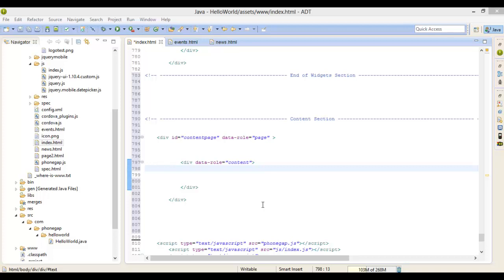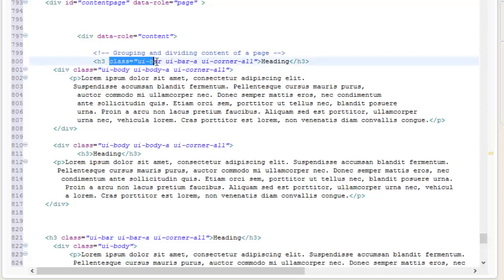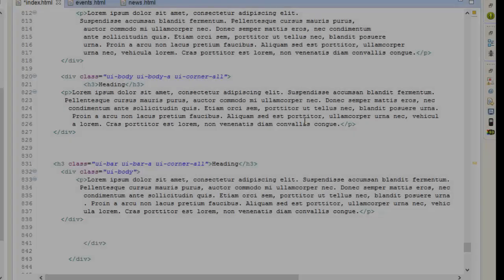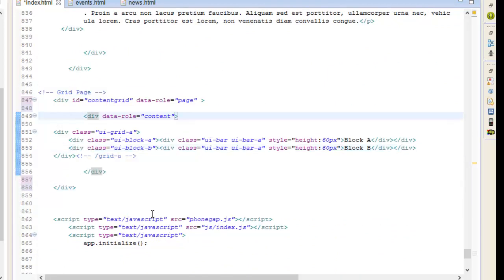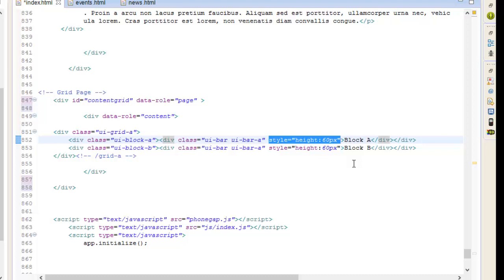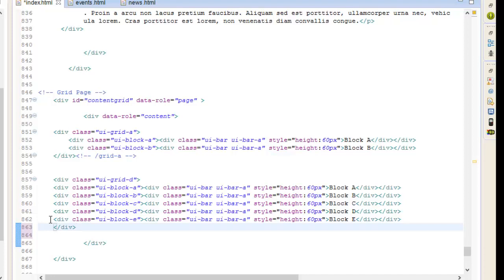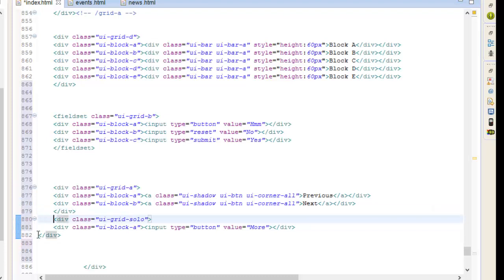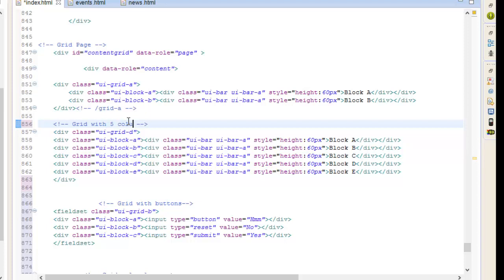12. jQuery Mobile Content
In jQuery Mobile working with it's text content is very simple since the framework provides various built in styling classes for formatting your content of your app, In this video I quickly take a look at how you can't arrange the content on a mobile app page.  This is the twelfth video of the Hybrid mobile app development series that quickly covers jQuery Mobile's content.This video example is for the Android platform using Phonegap 3 and Eclipse ADT Bundle but also this information can be applied to other mobile platforms.The following videos will go into detail using other features JQuery mobile and Phonegap 3x has to offer.